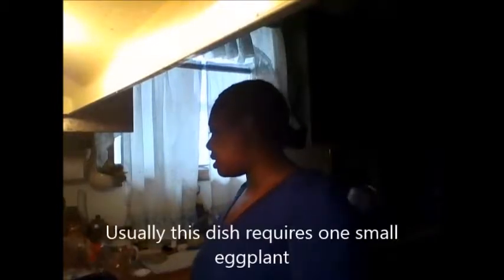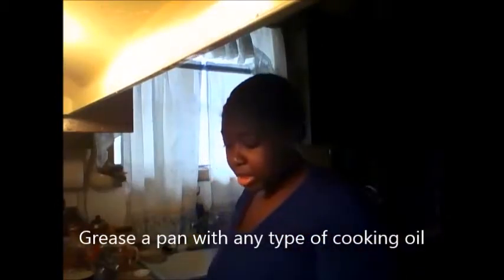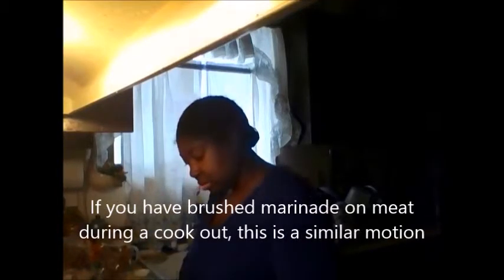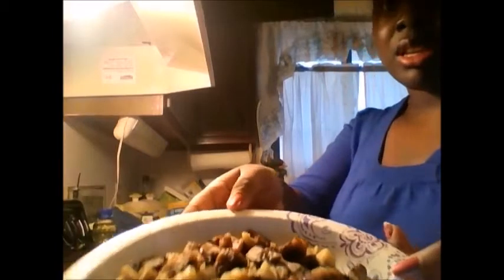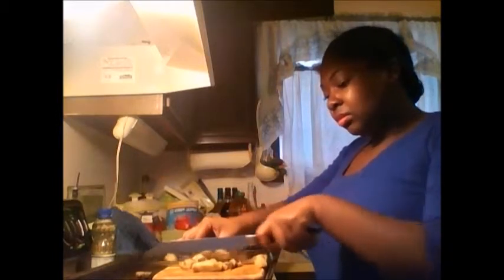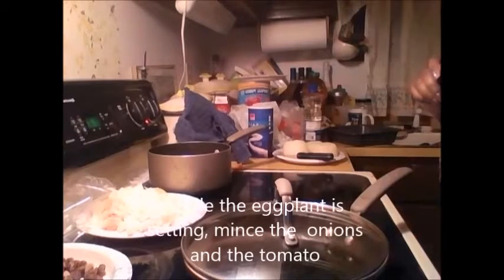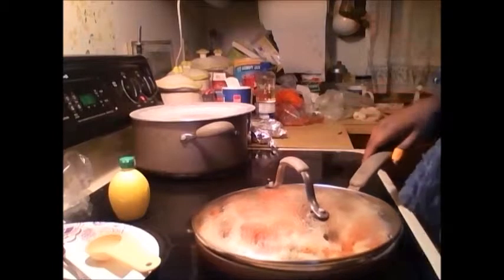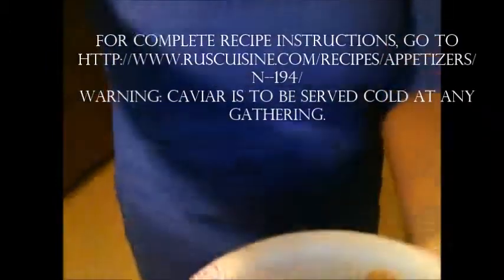How to make Russian Eggplant Caviar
Ever wanted to know how to make caviar without the fish eggs? Well, learn how with vegetables!. It's not as boring as it sounds.